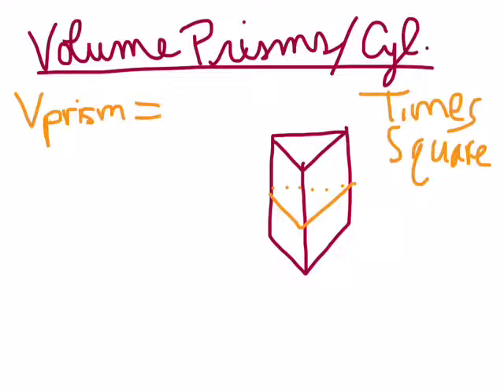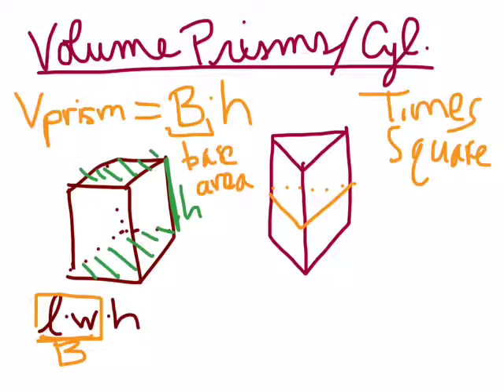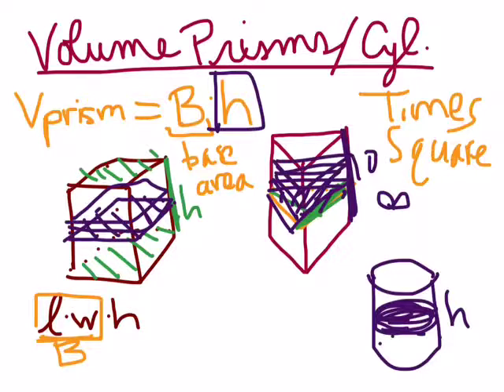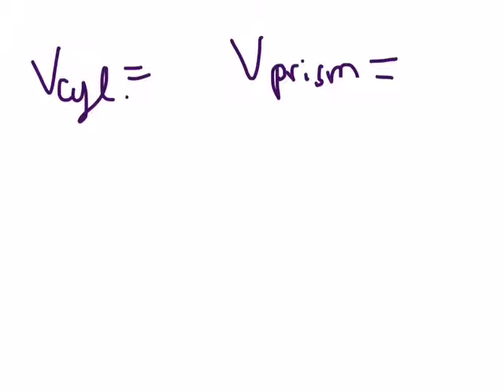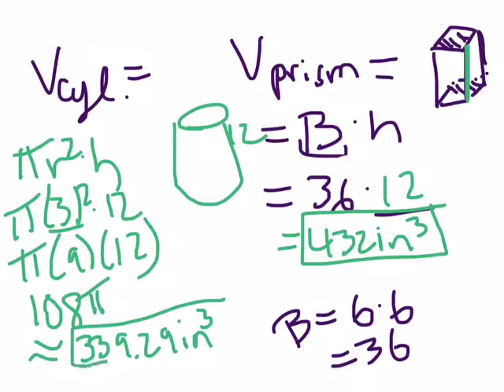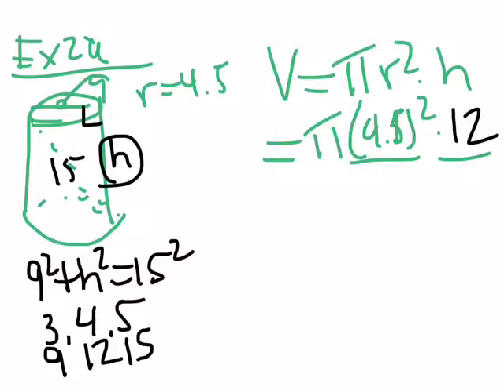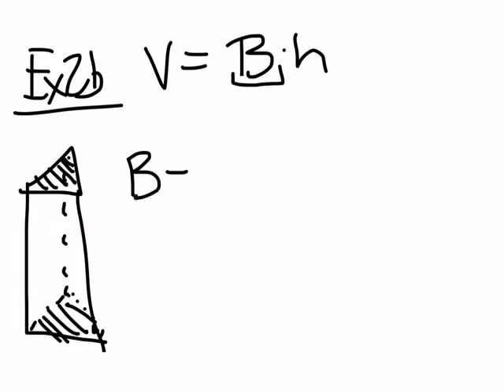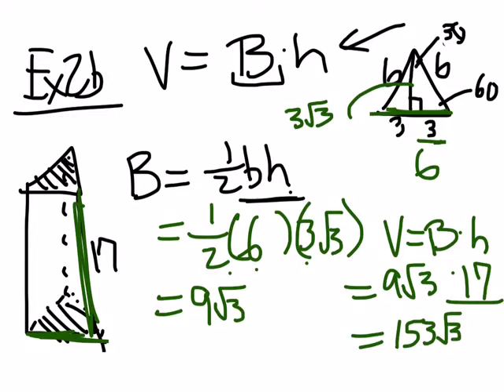Volume Prisms & Cylinders